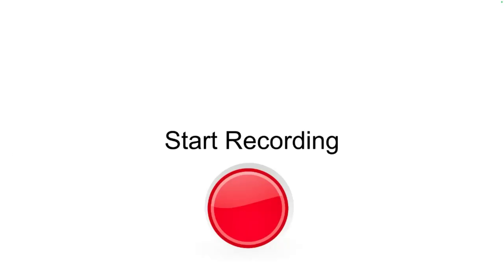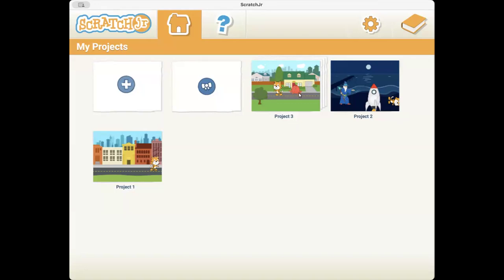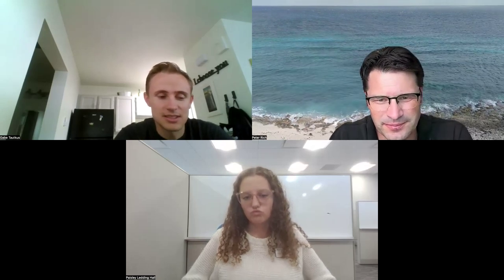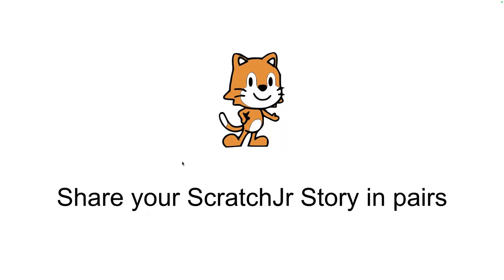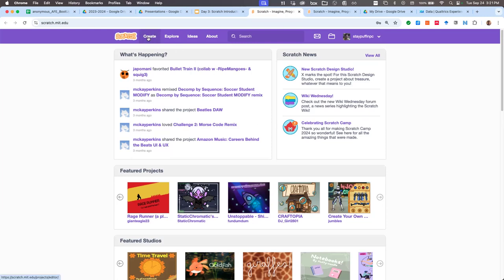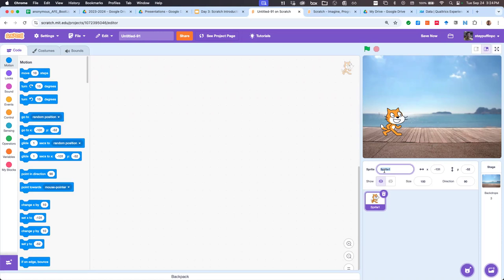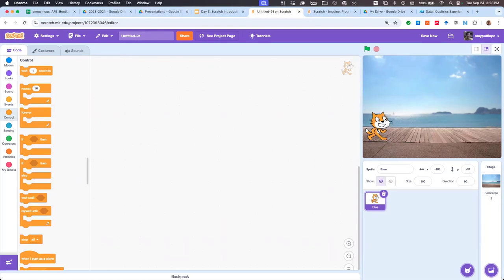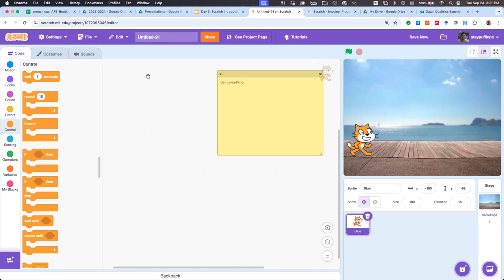Scratch introduction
Introduction on how to use Scratch for IP&T 372 (Fall 2024)